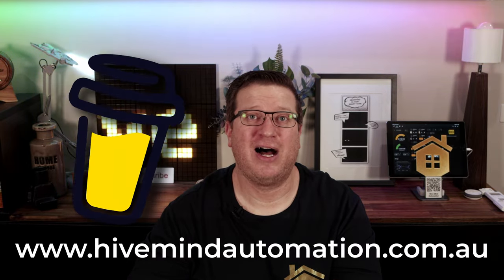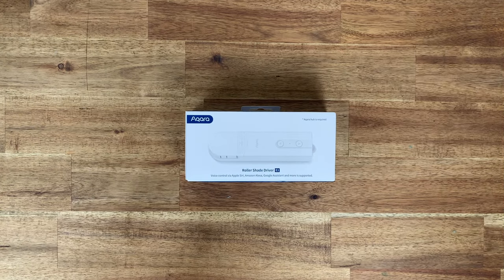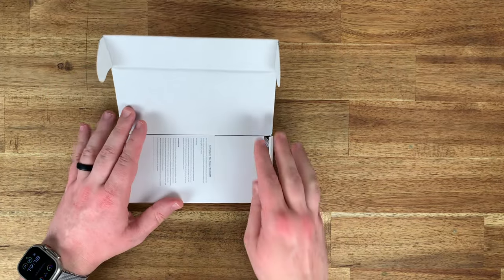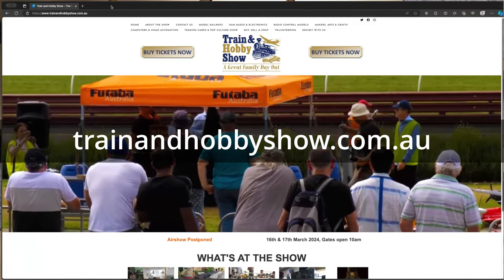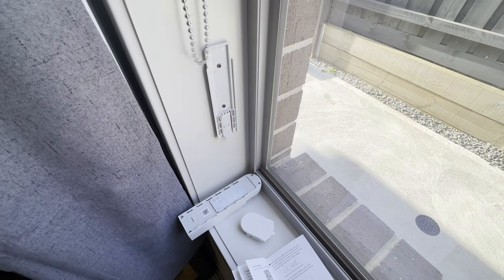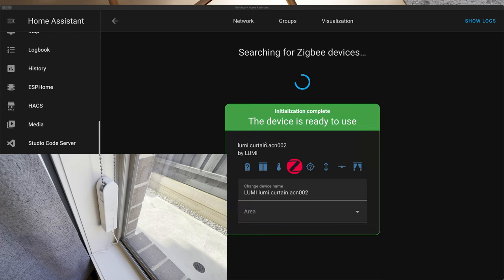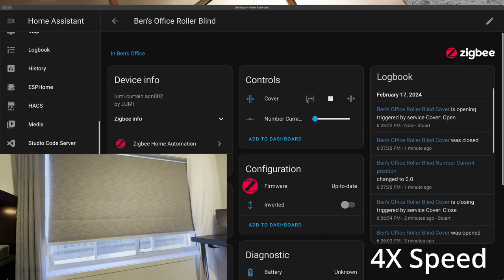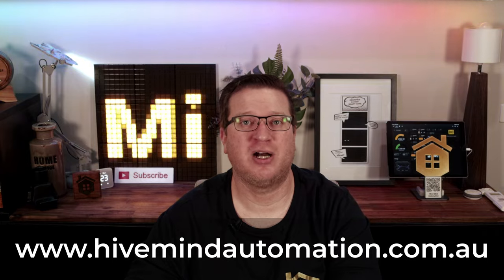Setting Up the Aqara Zigbee Roller Shade Driver E1: Unboxing and Installation Guide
Join me as we dive into the world of smart home automation with the Aqara E1 Zigbee Roller Shade Driver. In this video, I'll walk you through the unboxing, installation, and setup of this innovative device that transforms your standard roller blinds into smart shades. We'll explore how to integrate the roller shade driver with Home Assistant using ZHA, enhancing your home's functionality and convenience.
➡️  Discover the ease of controlling your shades with voice commands through Apple Siri, Amazon Alexa, or Google Assistant, and learn about the benefits of integrating such devices into your smart home ecosystem. We start by adapting our second home office to handle the intense summer sun with both curtains and the newly automated roller blind, ensuring comfort during remote work and video meetings.

If you're interested in smart home automation and want to learn how to install and pair smart devices for improved home management, this video is for you!

💬 What other smart home devices do you think could complement the Aqara Zigbee Roller Shade Driver E1 in a smart home setup?

*Welcome to the Official YouTube Channel of Hive Mind Automation*

Dive into the world of home automation with a unique Australian twist here at Hive Mind Automation. We are a dedicated group of tech enthusiasts from Australia, committed to showcasing the latest innovations in smart home technology. Whether you're interested in Apple HomeKit, Google Home, Amazon Echo, or other home automation systems, our channel is your ultimate guide. Our experienced team brings years of expertise in technology and smart home solutions. We're passionate about tech and eager to share our knowledge to help you transform your home with cutting-edge automation. From Home Assistant setups to HomePod integrations and more, we've got you covered.
➡️ Explore our channel for comprehensive tutorials and insightful product reviews that empower you to make smart decisions about home automation. Learn about everything from intelligent lighting solutions to advanced security systems and smart appliances. We're dedicated to delivering high-quality, informative, and engaging content. We believe that smart home technology should be approachable and understandable for everyone. Our videos are designed to be clear and straightforward, making home automation accessible to all.

Aqara Smart Doorbell G4
3M Command Strips
meross Wi-Fi Outdoor Plug (AU)
meross Smart Wi-Fi plug 4 Pack (AU)
meross Smart Garage Door Opener

⏱ Timestamps:

00:00 Intro
01:27 Preface
02:11 Ikea Fyrtur Video Card
02:45 Pricing
03:04 Pre-Requisites
03:41 Around The Box
06:12 Unboxing
12:57 Pairing with ZHA
14:27 Testing it out and exploring the functions
17:05 Summary